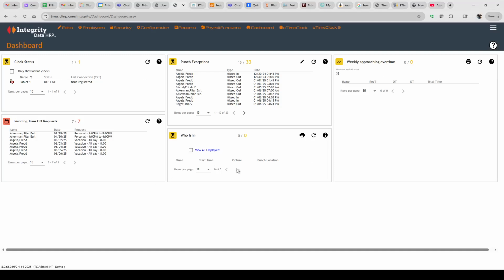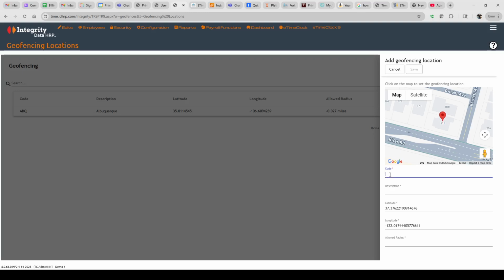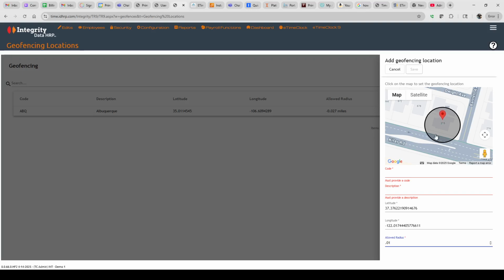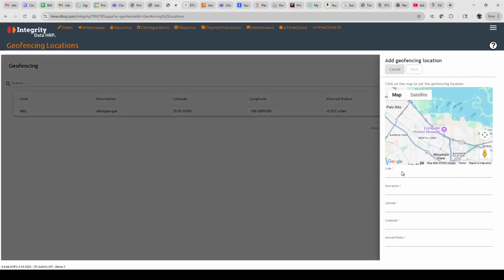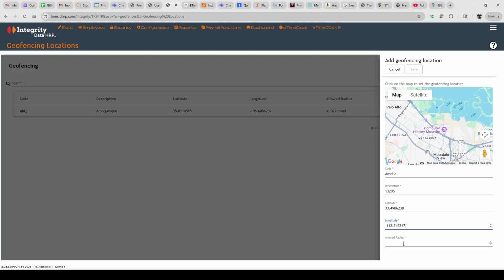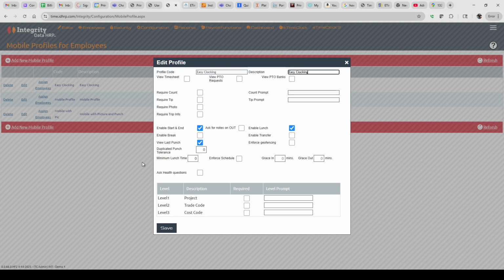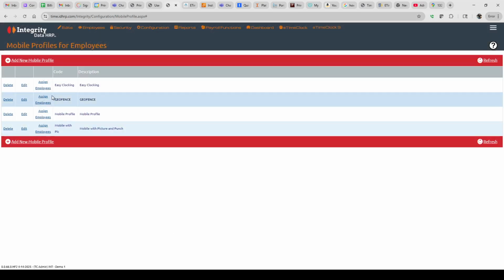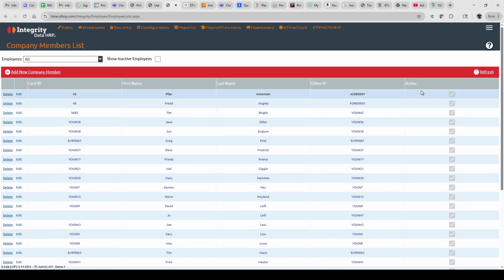How to setup a Geo Fenced Location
How to setup a Geofence location